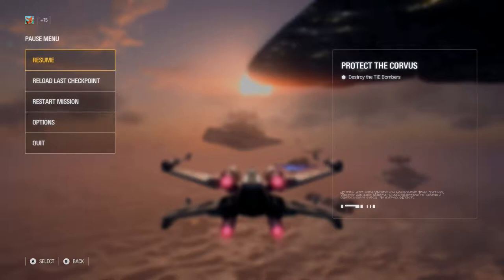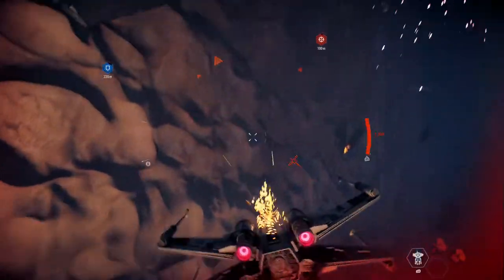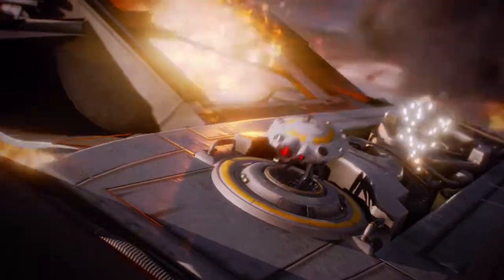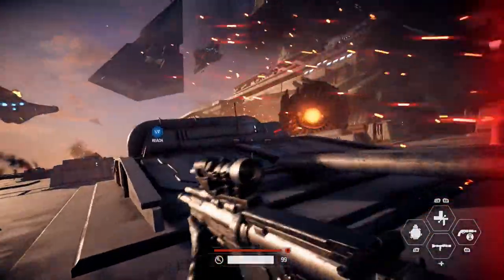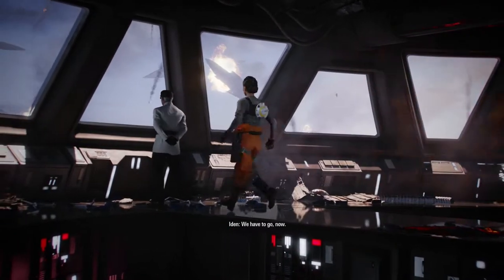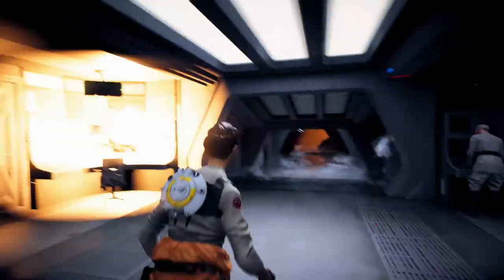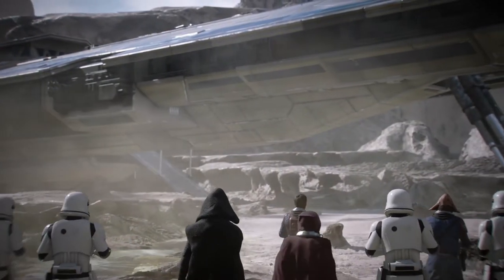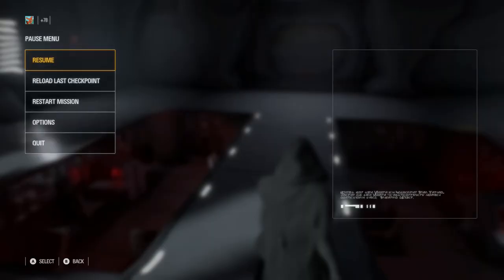Star Wars: Battlefront 2 Let's Play - Episode 13 - Rescue Mission - Admiral Versio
Star Wars Battlefront 2 not only boasts a number of familiar multiplayer modes and single player arcade missions this time.  There’s a full fledged Star Wars story here as well.  Jump into the life of Iden Versio and follow her story as an agent of the empire after the events of Episode 6’s Death Star explosion.  See more of the characters you love in this all new Star Wars story!  Join us!